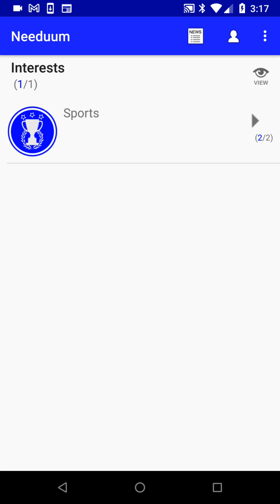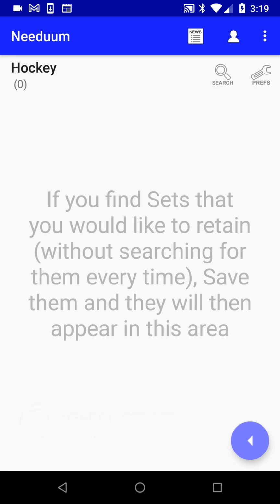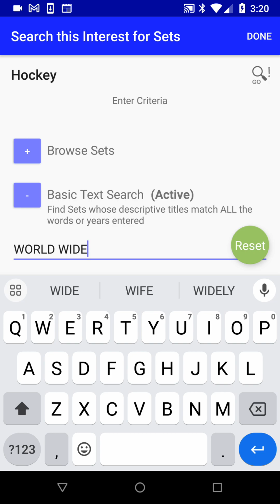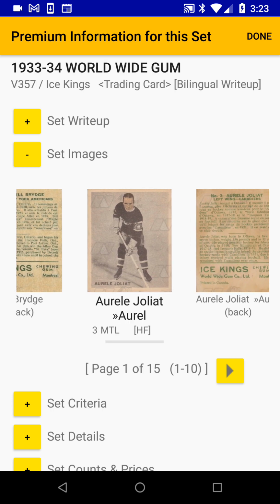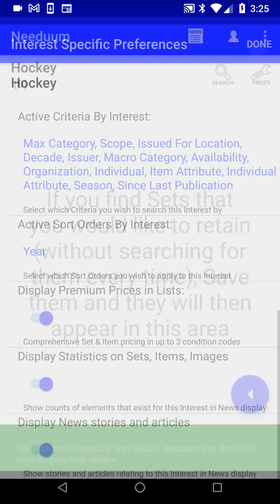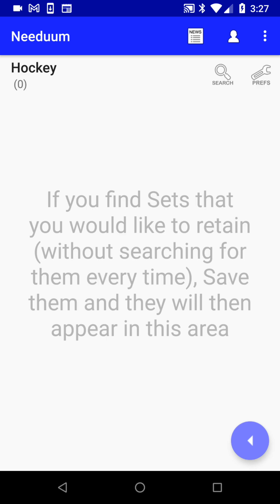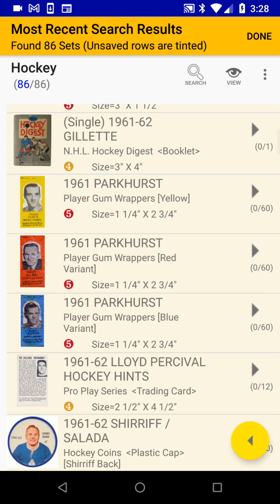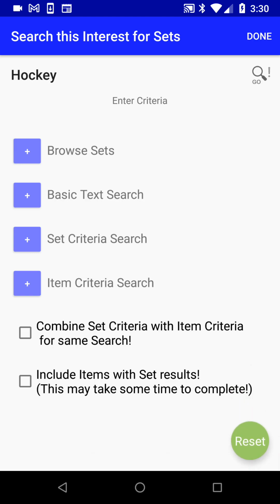1) How to Search on Needuum - Part 1 (Android)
Tips on how to search for memorabilia effectively on Needuum
Demo'nstrated on an Android but applicable to the iPhone and the Web versions as well